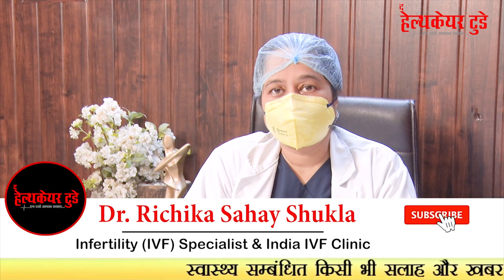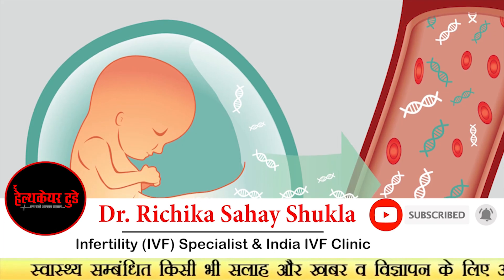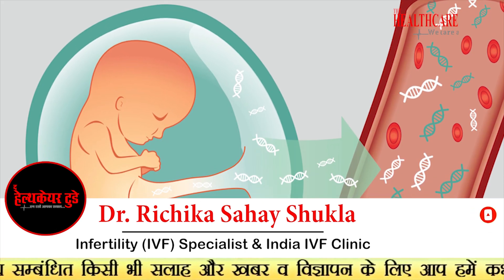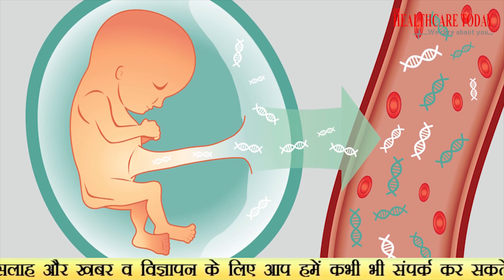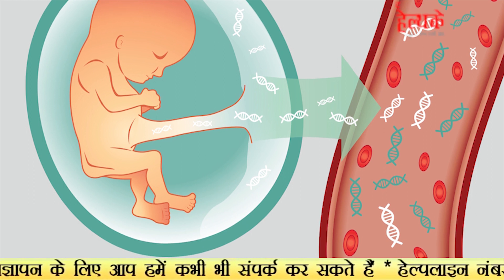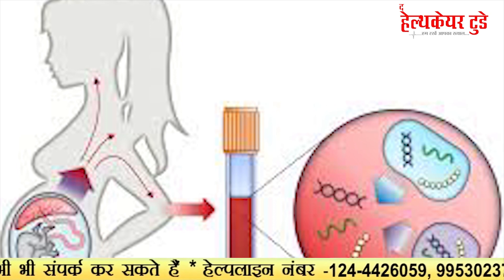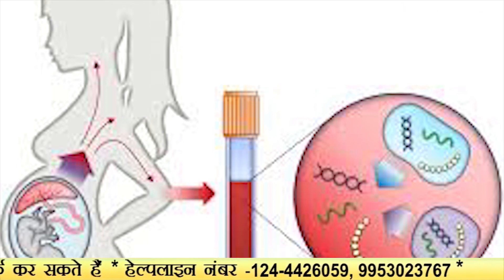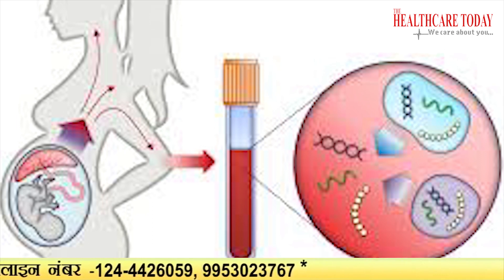Noninvasive Prenatal Testing ( NIPT ) What You Need to Know..?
Noninvasive prenatal testing (NIPT), sometimes called noninvasive prenatal screening (NIPS), is a method of determining the risk that the fetus will be born with certain genetic abnormalities. This testing analyzes small fragments of DNA that are circulating in a pregnant woman's blood.